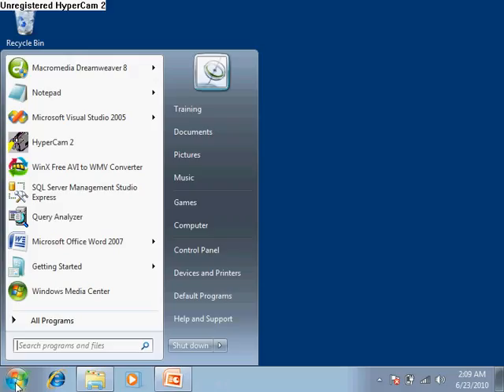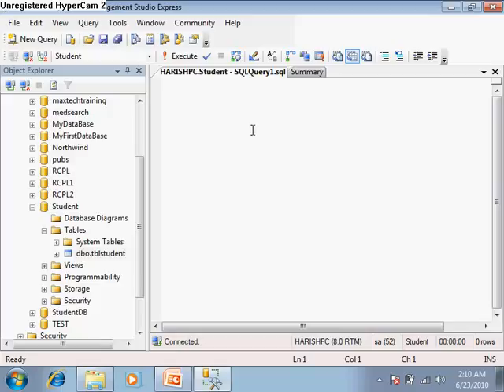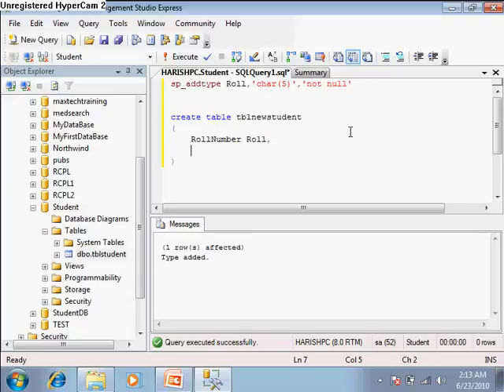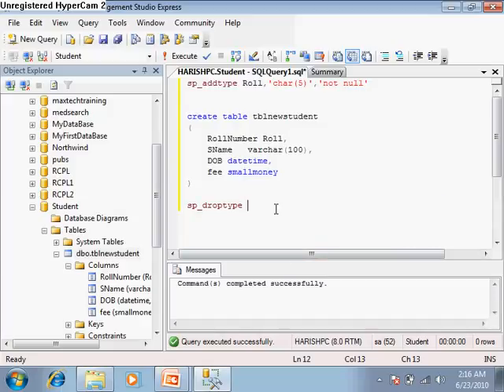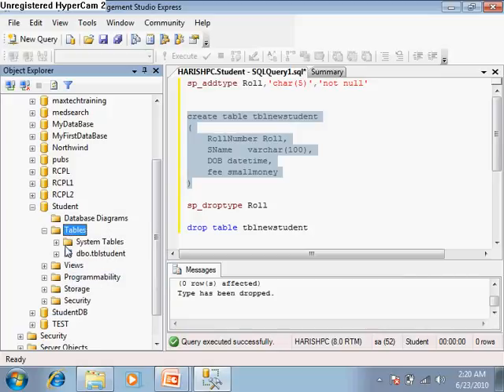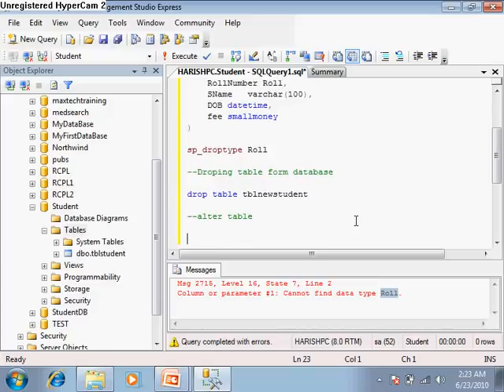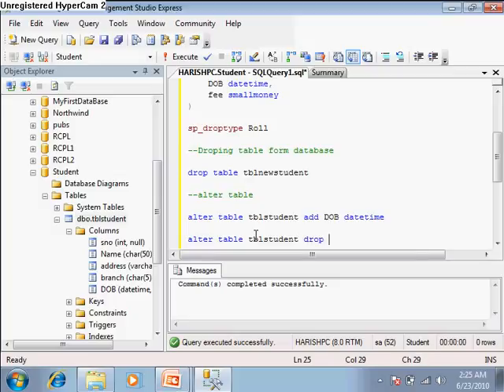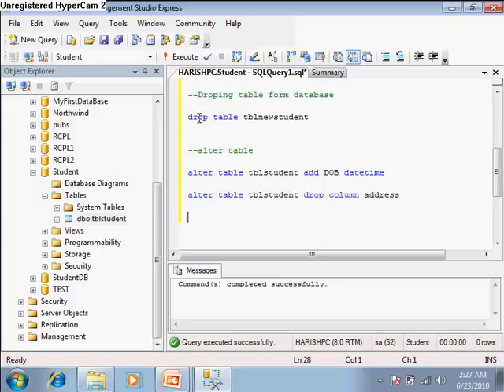7. Microsoft SQL server tutorial: Sql server Userdefine datatype, Create drop and alter table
Sql server Userdefine datatype, Create drop and alter table